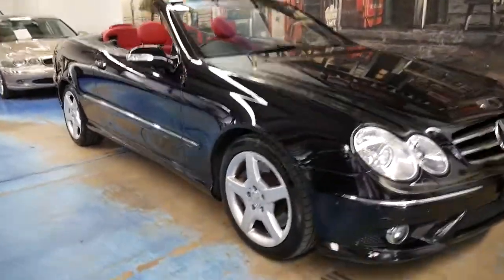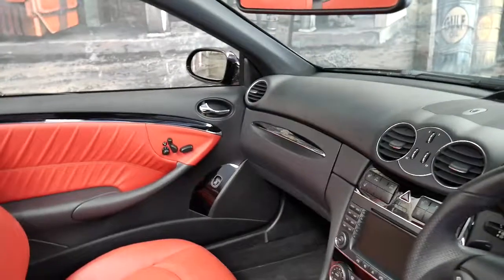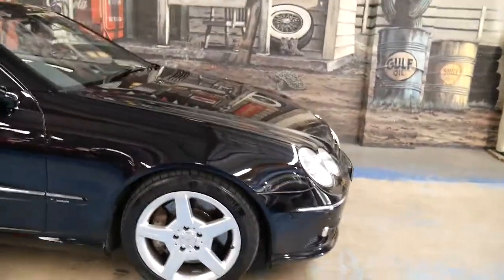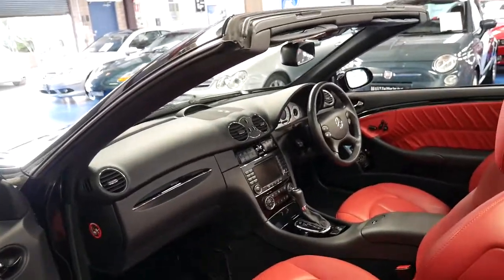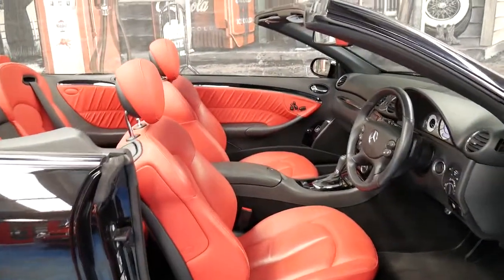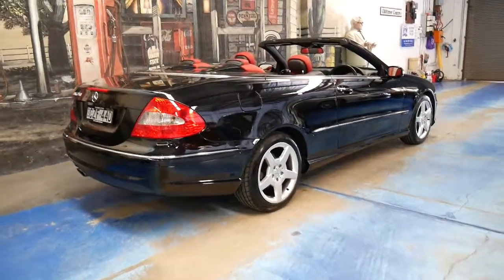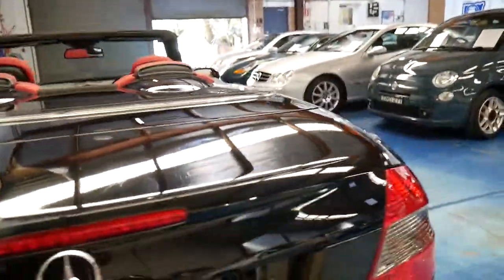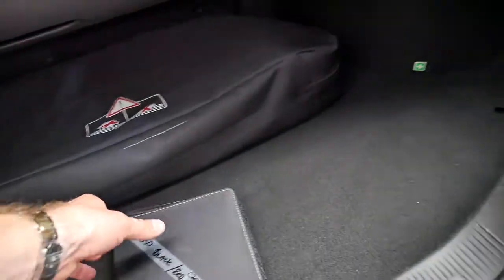2008 Mercedes Benz CLK350 Avantgarde with Disegno interior